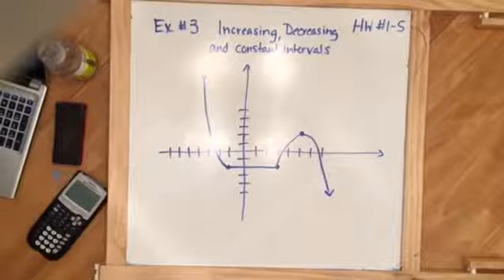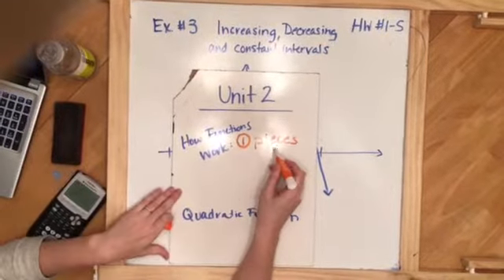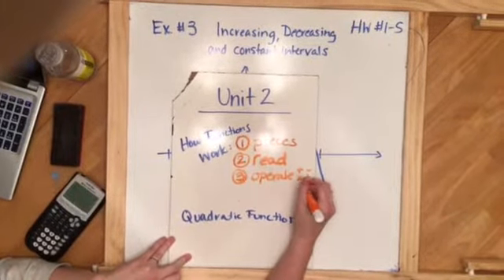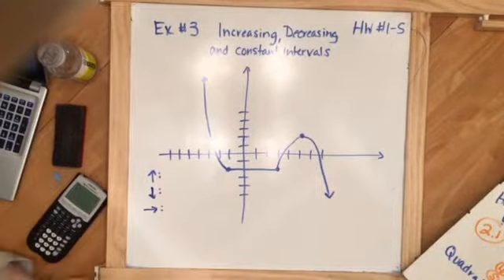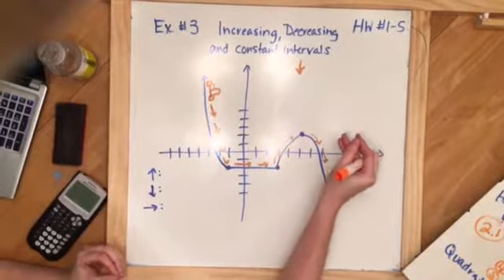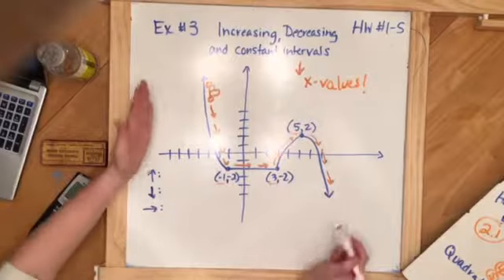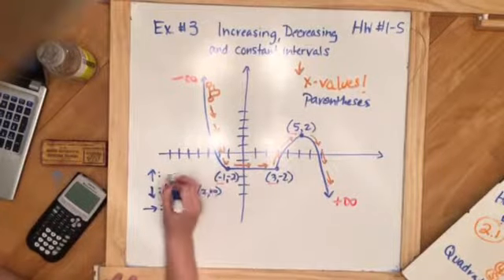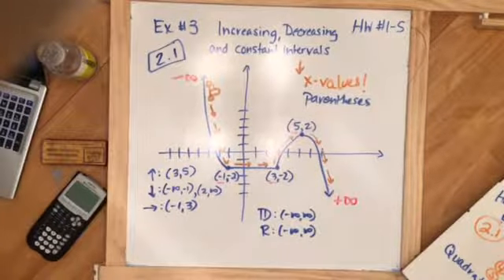VIDEO 4: Reading graphs